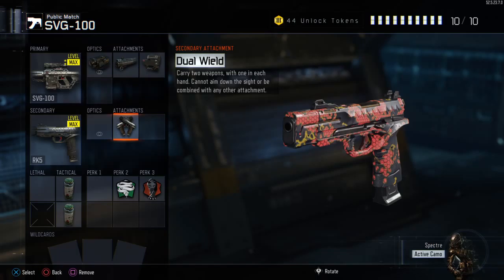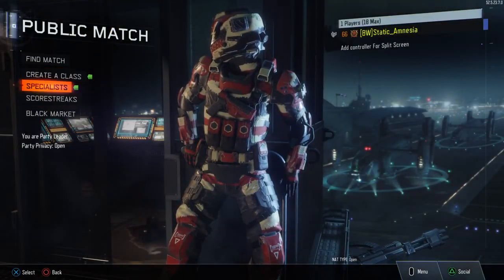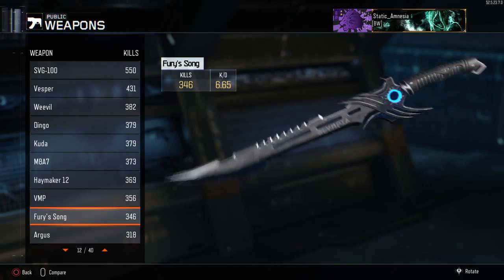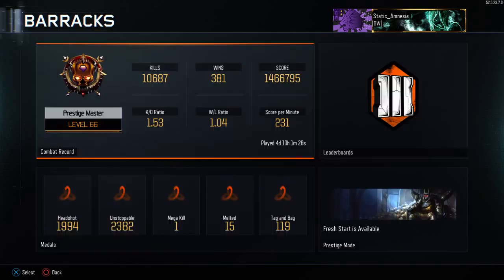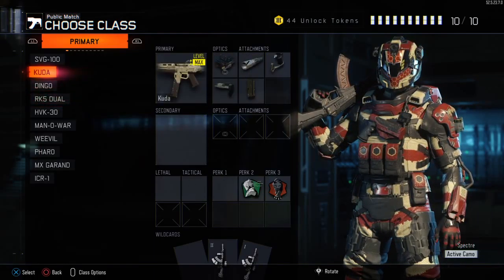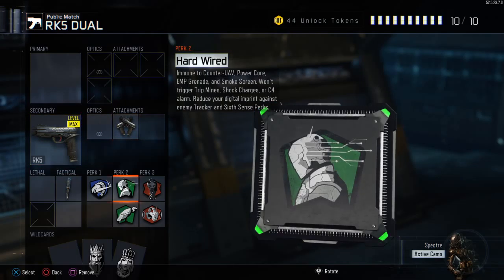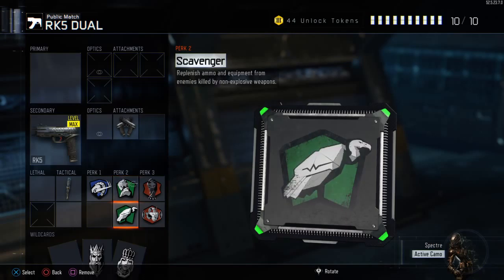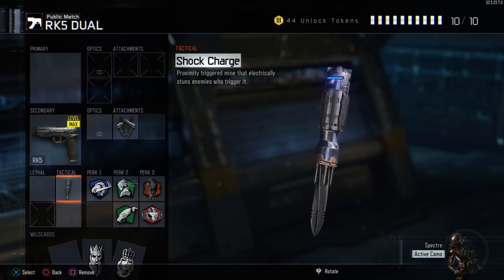Call of Duty®: Black Ops 3 - Amnesia's Class set ups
Hi guys just a little  rant re: thermal scopes. Please like and sub if you agree with me on this and check out BloodWolves TempestWolf gaming channel for similar content.